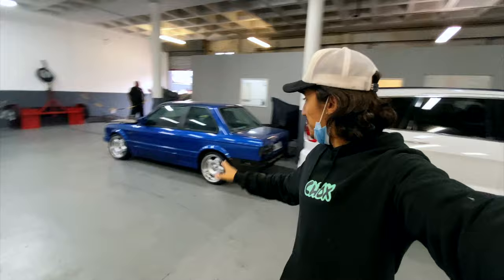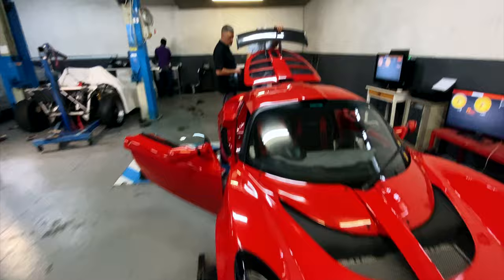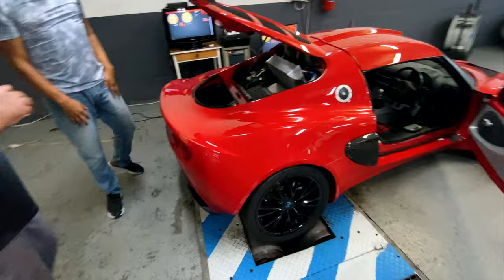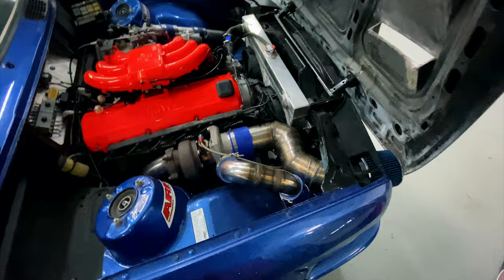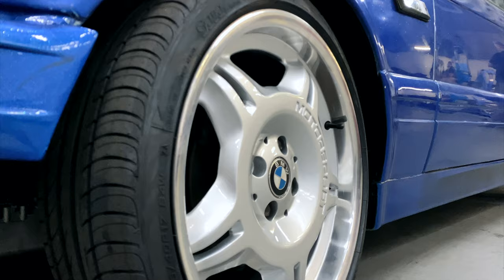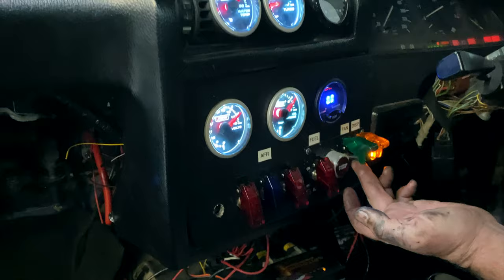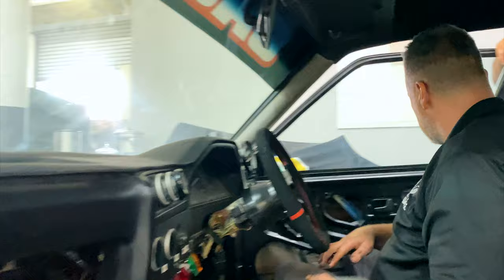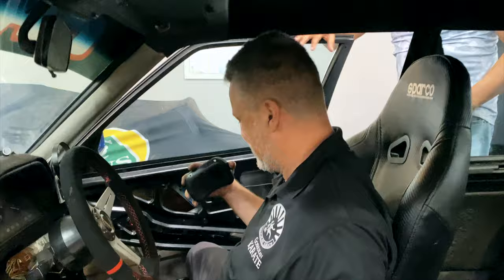GOT A BMW E30 TURBO! (NEW PROJECT)